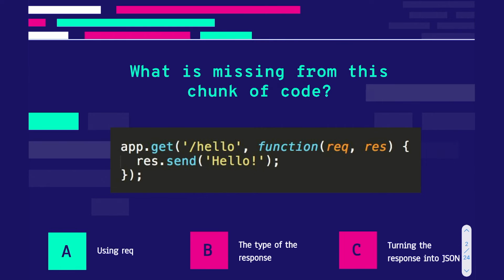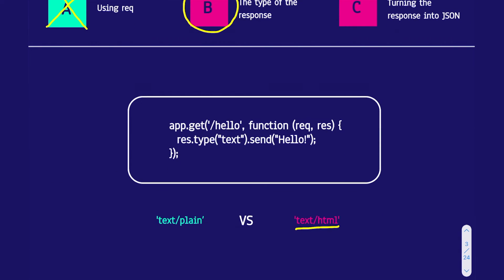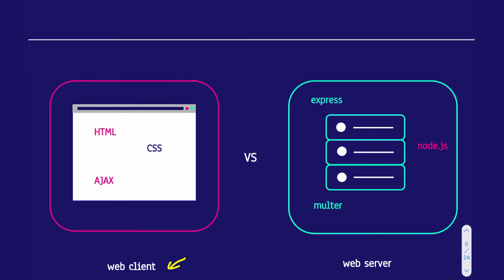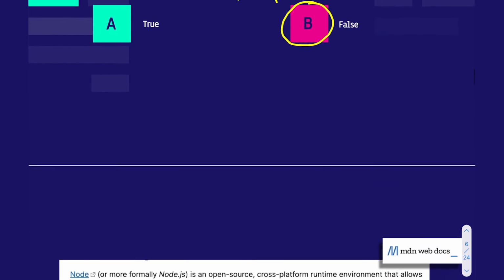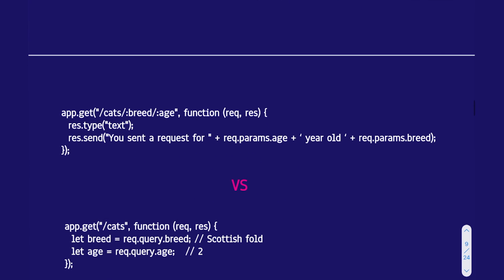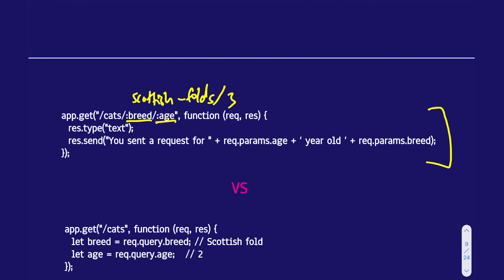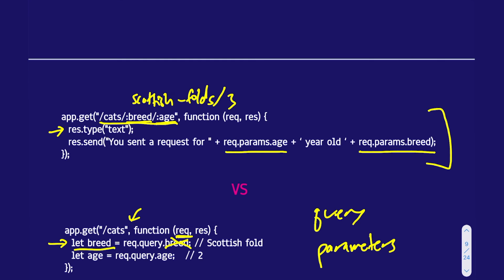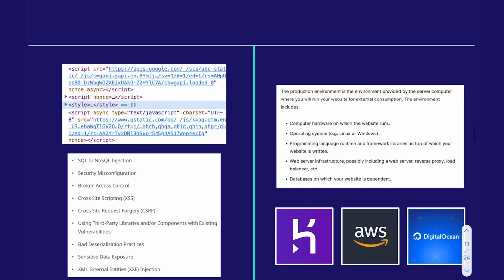Introduction to Web Dev Quiz 5A (node.js, server side programming, localStorage, and multer)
A short quiz that goes over node.js, server side programming, localStorage, and multer. The Kahoot version of this quiz (and quiz 5B) is available

Intro: 00:00
Question 1: 00:15
Question 2: 1:46
Question 3: 03:01
Question 4: 04:06
Question 5: 07:07

Happy quizzing :)